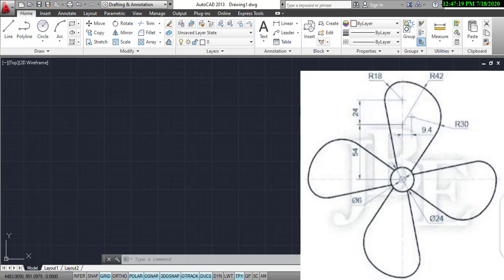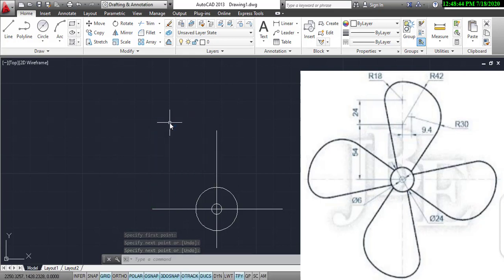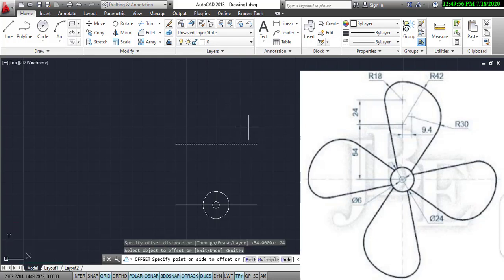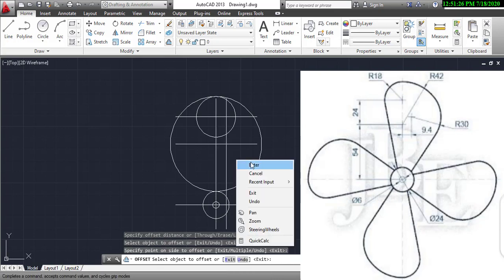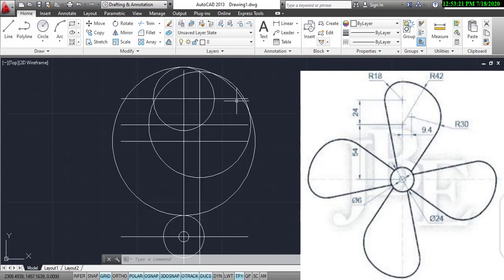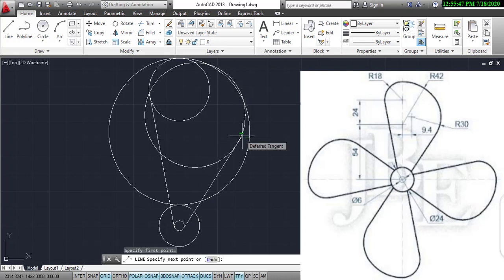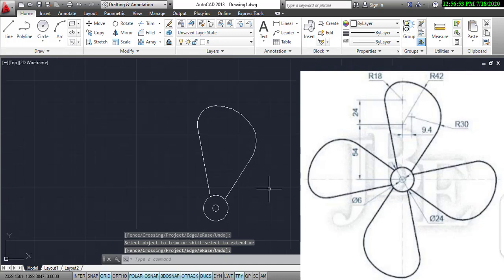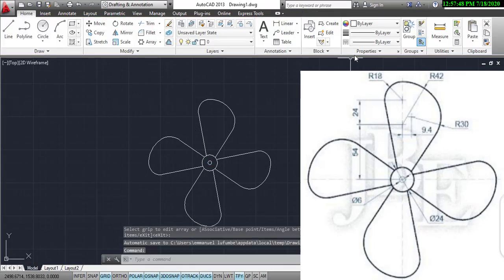Autocad 2D Practice Drawing Exercise 12